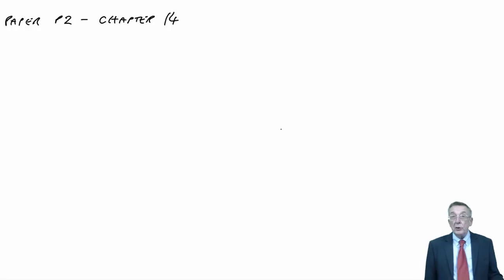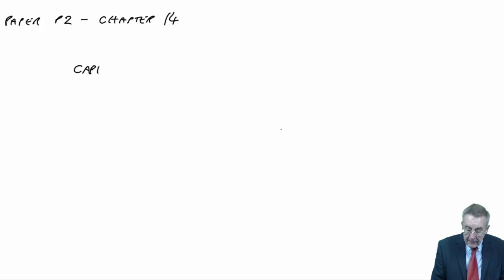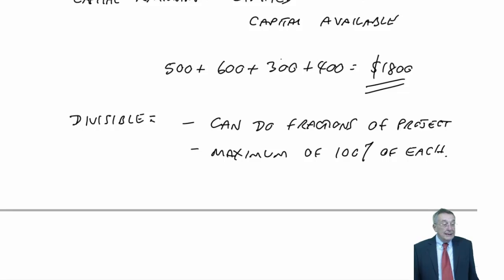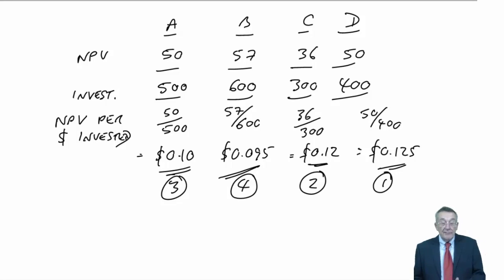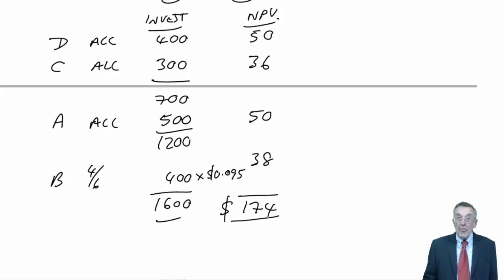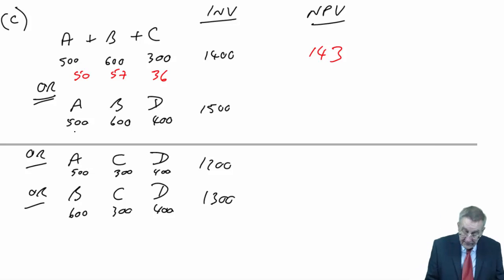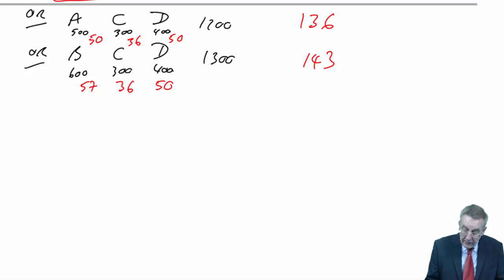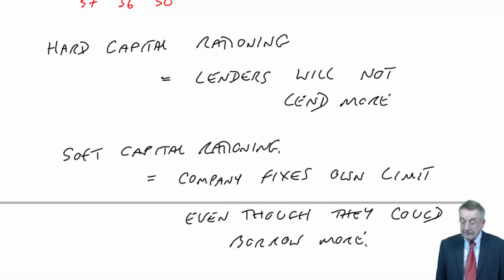CIMA P2 Discounted cash flow - Capital Rationing